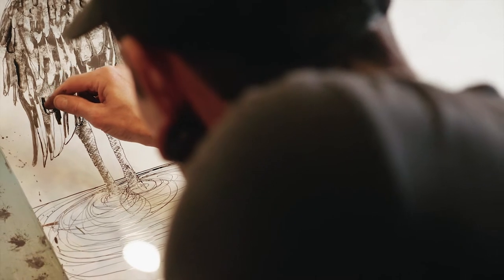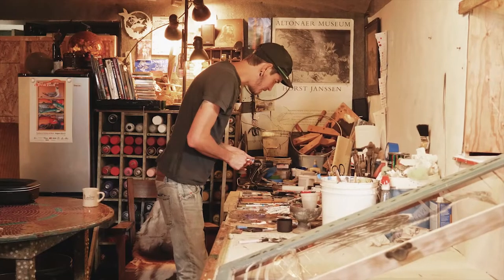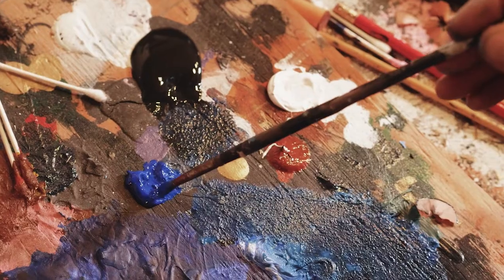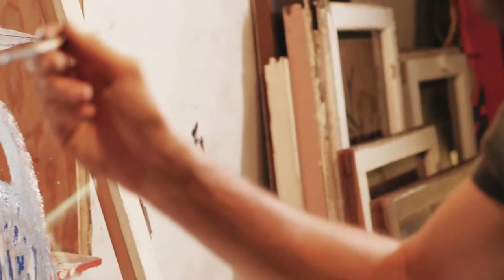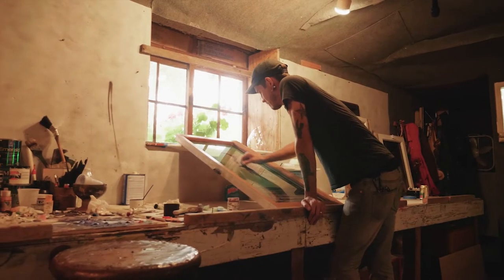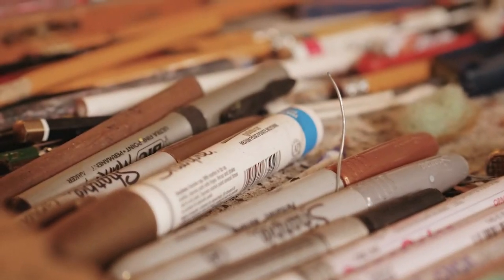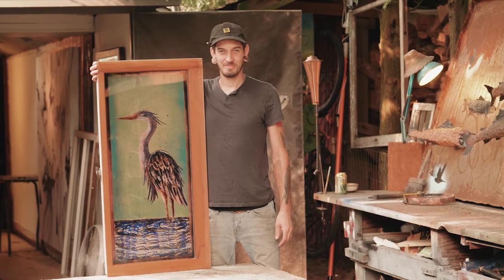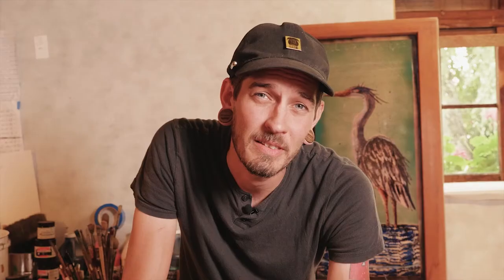Meet artist Evan Peterson. He paints in REVERSE!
Local artist, Evan Peterson, reached out to collab on a video showing how he makes his unique repurposed window painting. His process is quite amazing, he paints in reverse creating the fine details at the start verse at the end in traditional painting.

Love tacos? Who doesn't! Visit any of Rancho Bravos Tacos locations for some delicous Mexican food.
Follow Me On
Listen to the CZ Media podcast.

FAN MAIL:
Coming soon